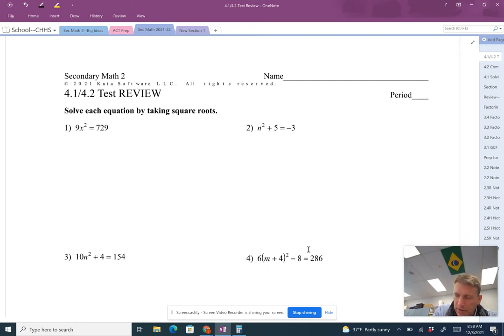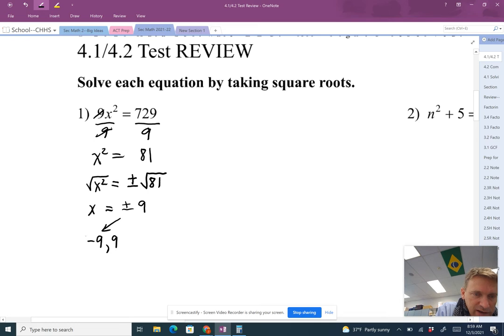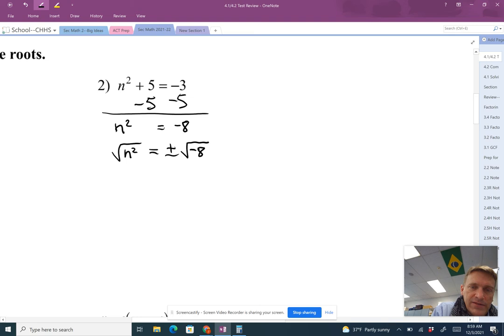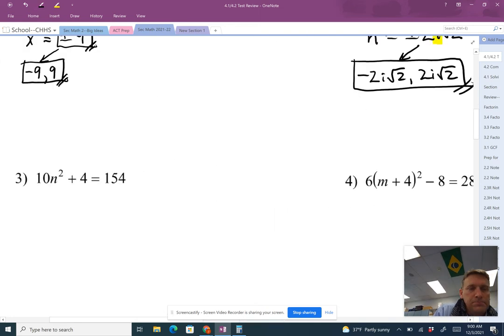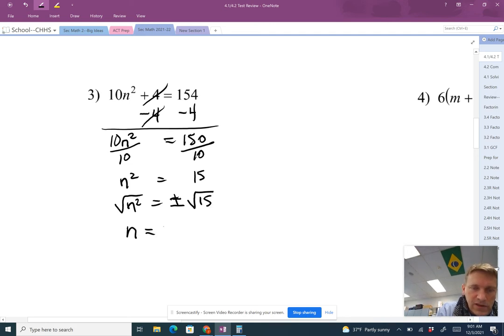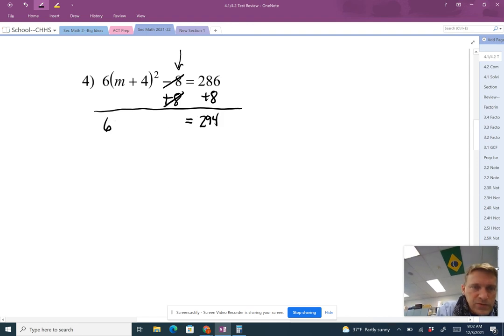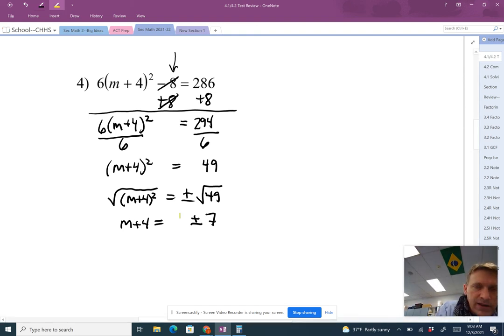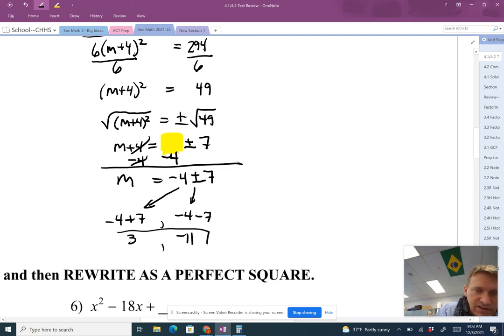4.1/4.2 Test Review--ANSWERS--Part 1